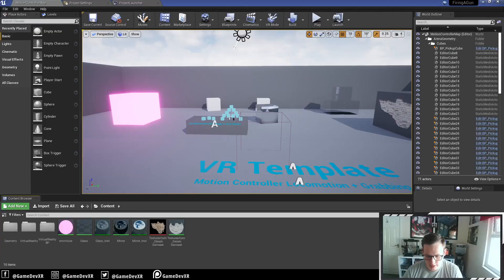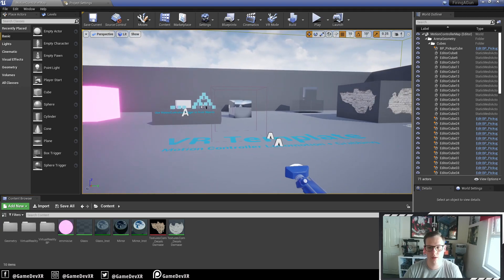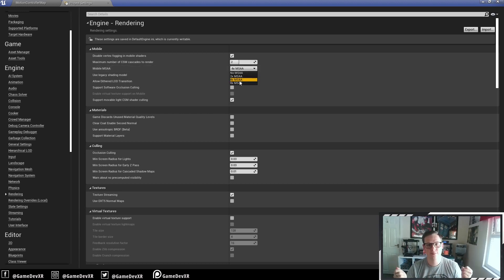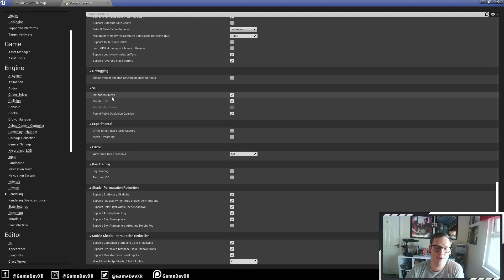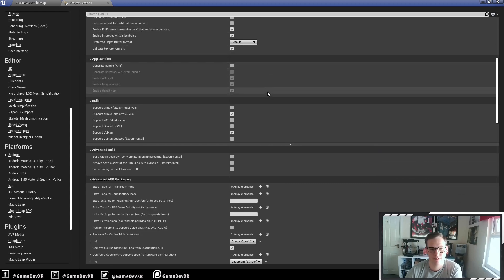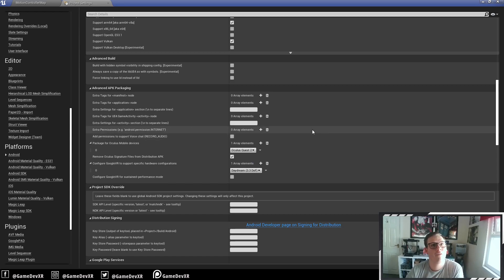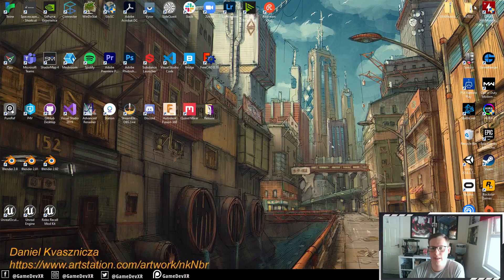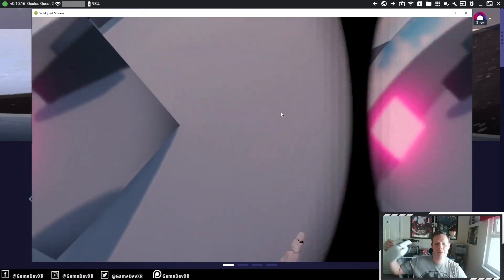My UE4 Project Settings for the Quest 2 (Out of Date) New vid in description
► Description (edited)
Hey everyone, these settings were causing errors for quite a few people so I've created a new video showing the updated settings to stop a load of level open crashes and how to update your current project to use the new settings.

In this video, I go over how to set up your project settings so you can build to the Quest 2 from Unreal Engine 4.

► PC SPECS:
► GTX 970
► I9-9900K
► 32GB Ram

►My Equipment:
►Keyboard: ADVENT K112 (My nice Corsair Keyboard Died)
►Mouse: Anker® Ergonomic Optical USB Wired Vertical Mouse
►Mic: Trust GXT 232
►Screen: AOC I2367fh 23-inch LED
►Headset 1: Oculus Quest 128gb
►Headset 2: Oculus Rift + Motion Controllers
►Graphics Tablet: Wacom Cintiq 13hd
►Laptop: Alienware M17X r4